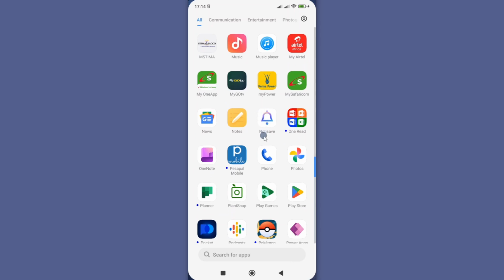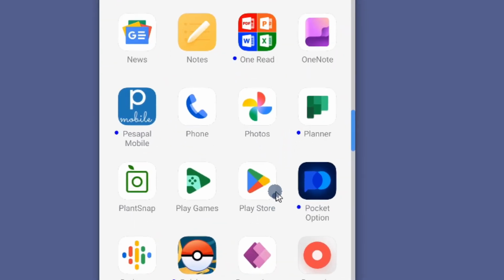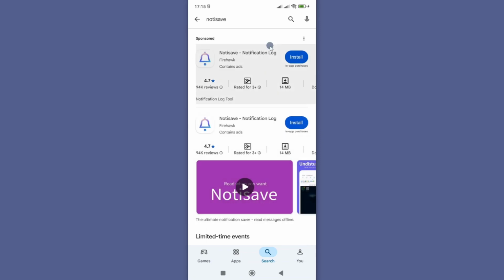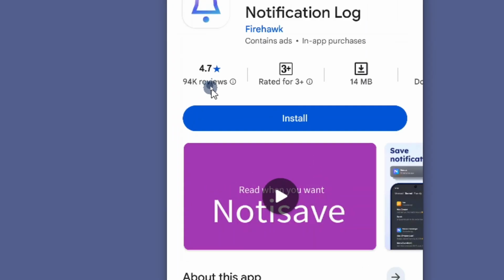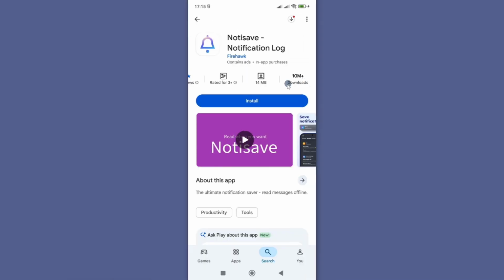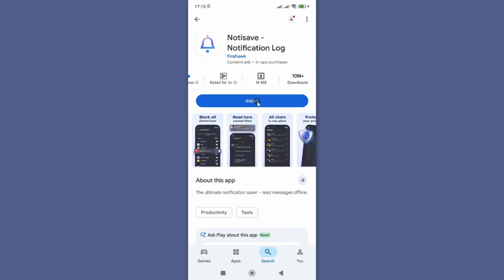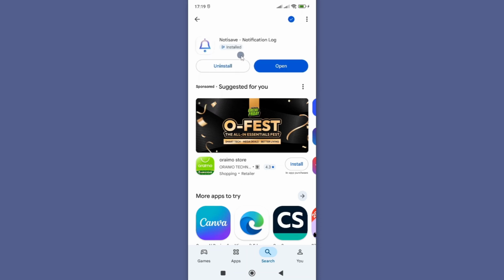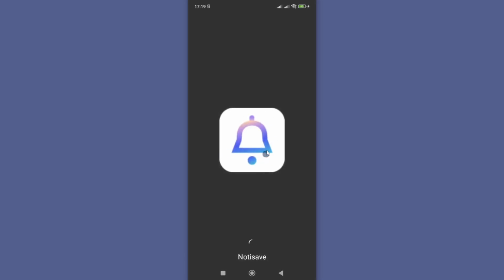How To Install The Right Notisave App On Smartphone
In this video, you’ll learn how to install the right Notisave app on your smartphone quickly and safely. If you're unsure which version is official, this step-by-step guide will help you find, verify, and install the correct Notisave app without downloading fake or duplicate versions.

📌 What you’ll learn:

How to identify the official Notisave app
How to avoid fake or misleading apps
How to install Notisave from Google Play Store or App Store
How to check app details before downloading
Tips for setting up Notisave after installation

Follow this simple tutorial to install the right Notisave app and start saving and managing your notifications easily on your device.